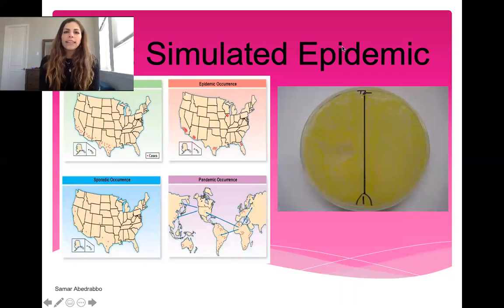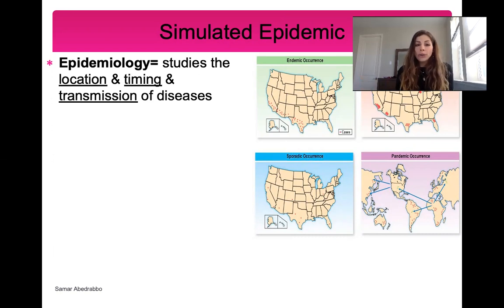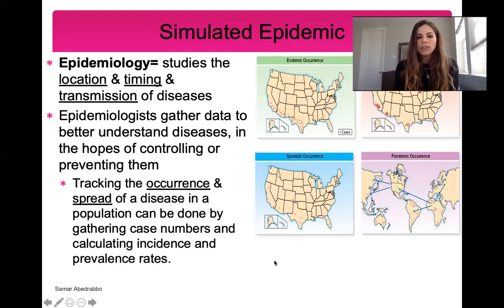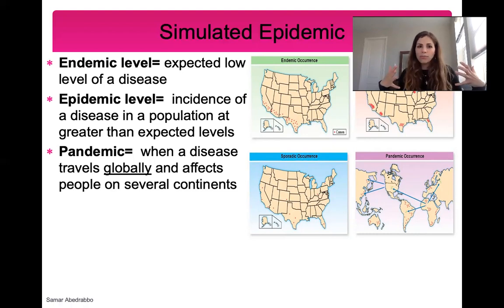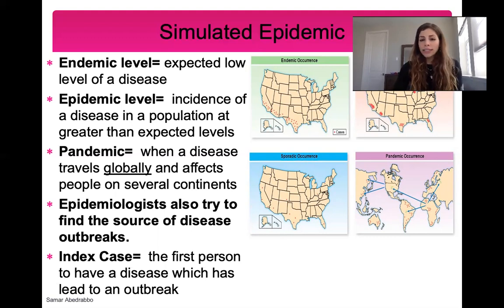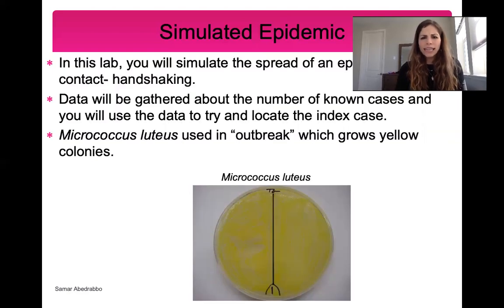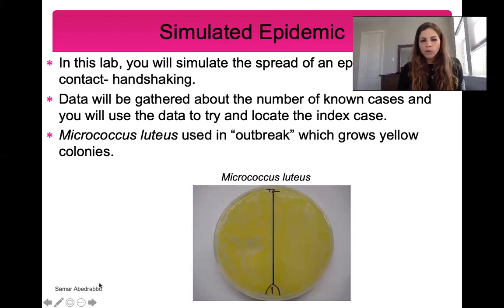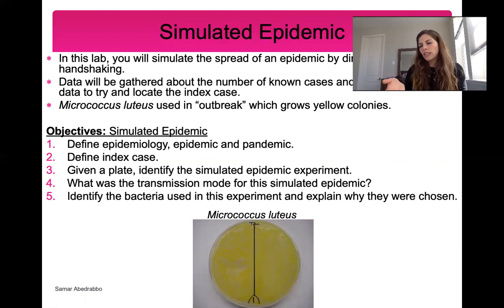Simulated Epidemic Lab